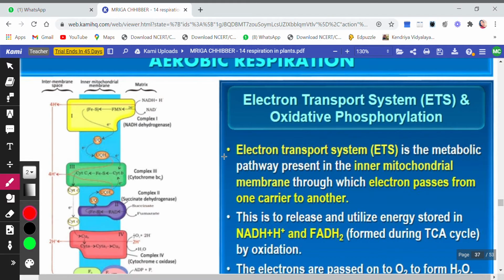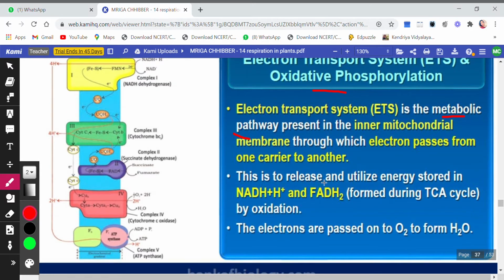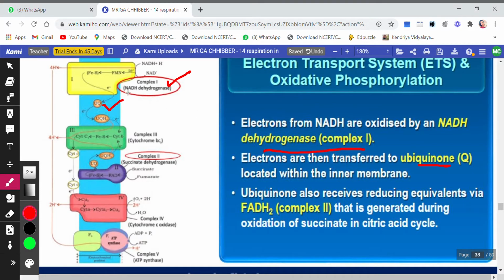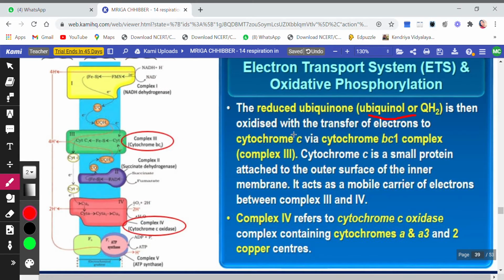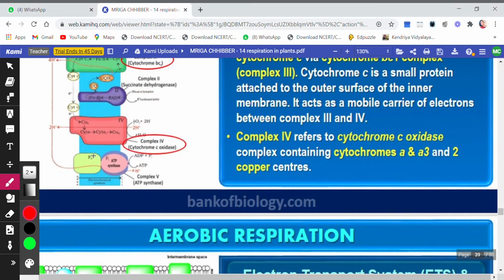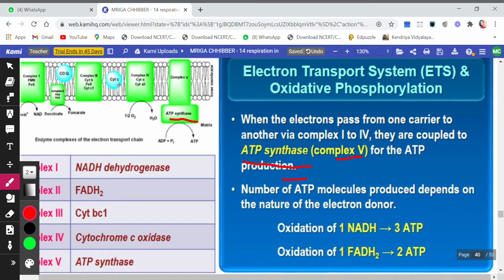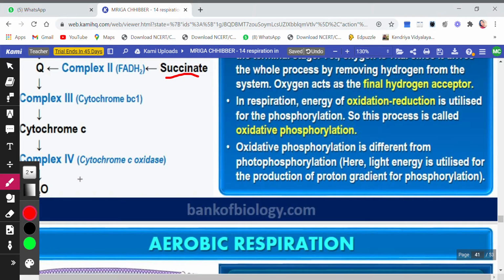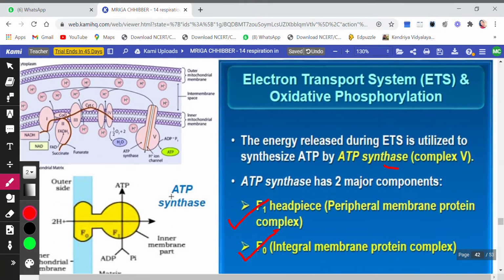ETS and Oxidative Phosphorylation